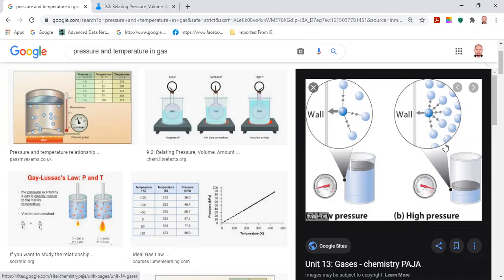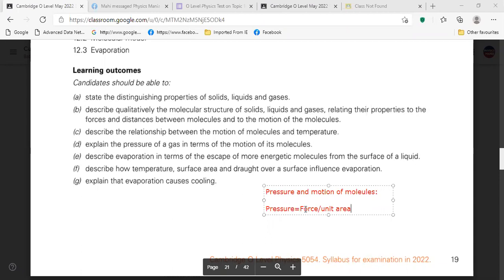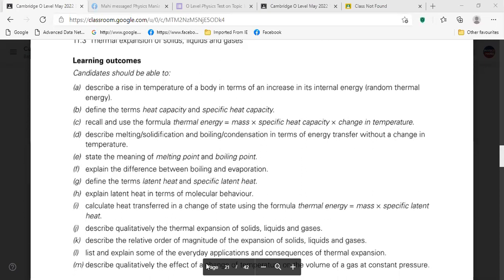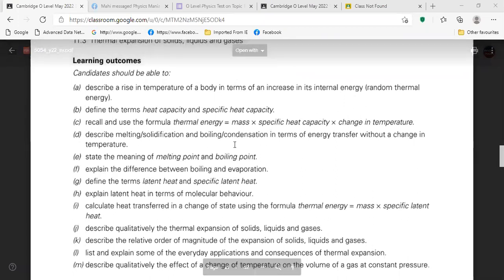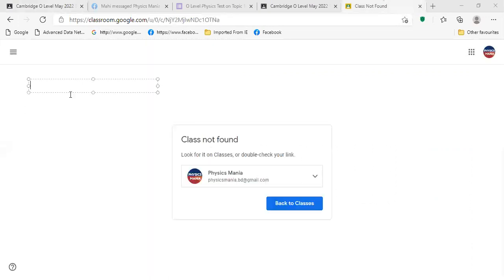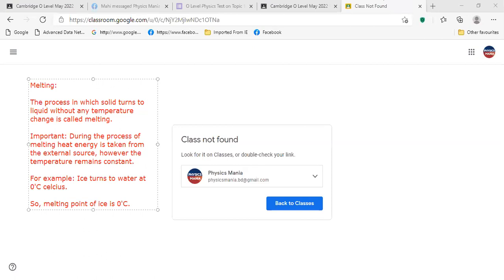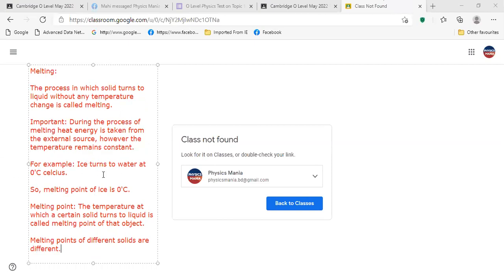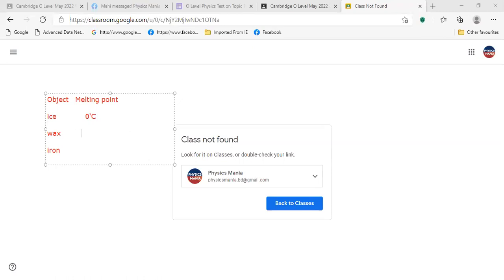Physics Mania Batch 1 06 03 21 Part 2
Topic 11 and 12 [Pressure and Motion of molecules,  Melting, Melting points]